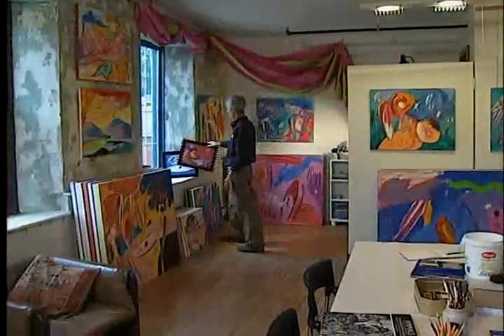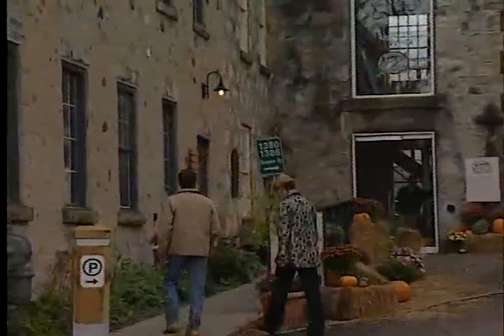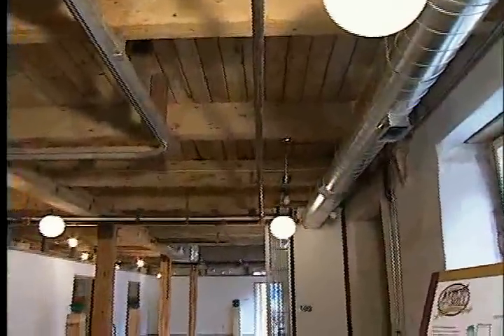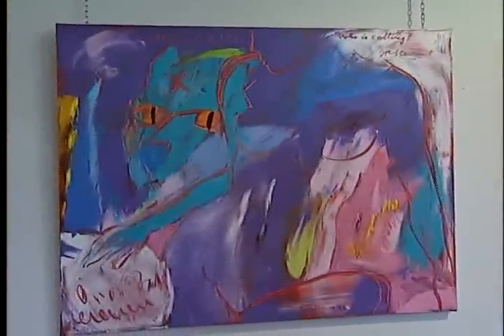Alton Mill Arts & Heritage Centre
CTV Provincewide segment about the restoration of a heritage mill in the village of Alton, near Toronto Canada. Originally a woollen knitting mill, this beautiful stone building has been converted by Jordan and Jeremy Grant to an arts and heritage centre consisting of artist's studios, galleries, cafe, specialty retail, an industrial heritage exhibit and event space. Future plans include installation of a new micro-hydro turbine and conversion of the stone remnants of an outbuilding known as the Annex into a large event hall.